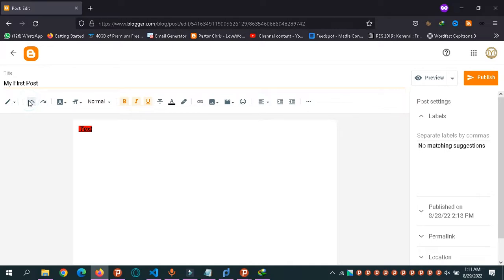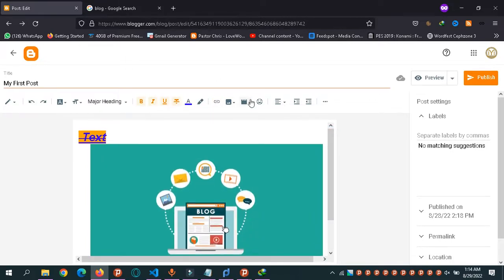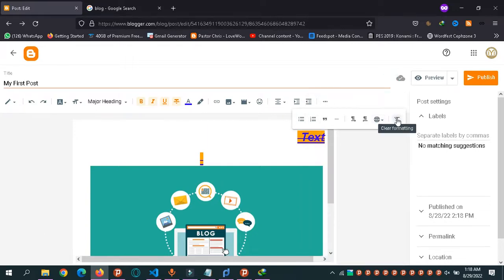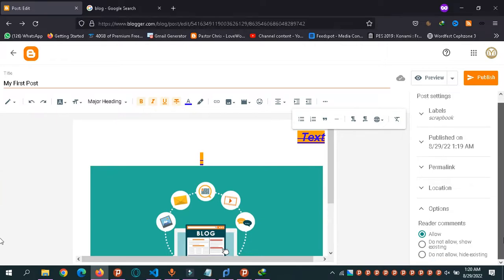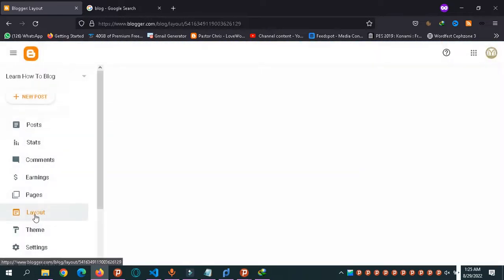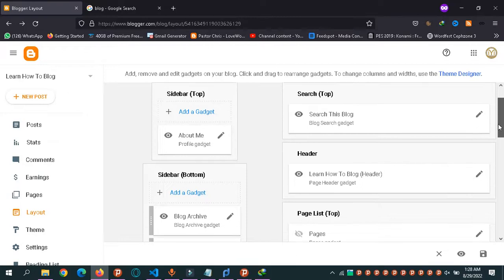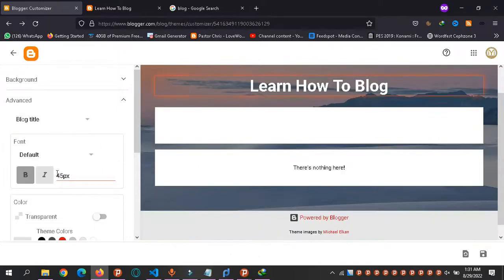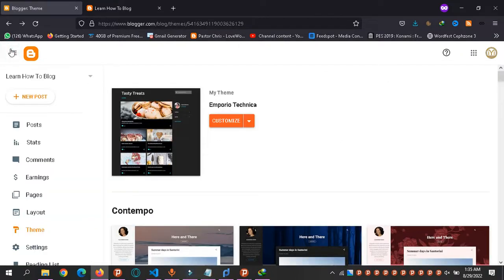Create Your Own Blog for Free: A Guide to Making a Blog on Blogger.com | Part 2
Title: "Create Your Own Blog for Free: A Guide to Making a Blog on Blogger.com"

Description: Learn how to make a free blog website on Blogger.com with this easy-to-follow guide. From setting up your account to customizing your design and publishing your first post, this guide will show you how to start blogging and share your ideas with the world.

This tutorial will show you how to create a free blog with blogger.com. You will learn how to sign up for a free account, login to your account, create a post, add images to the post, add links to the post, add categories to the post, add tags to the post, and publish your post.